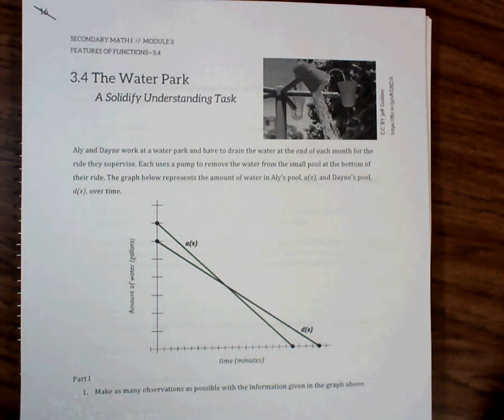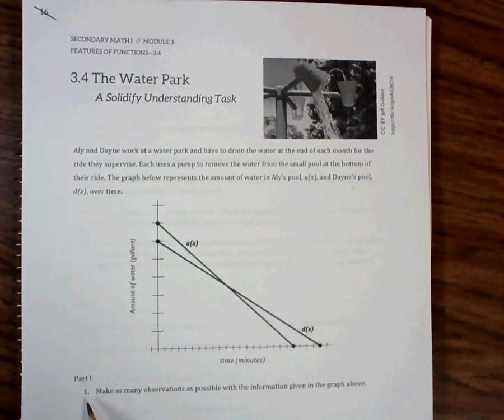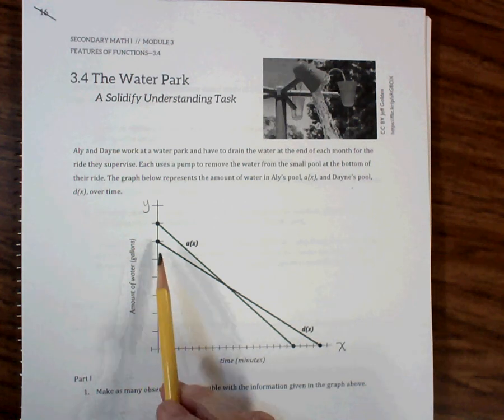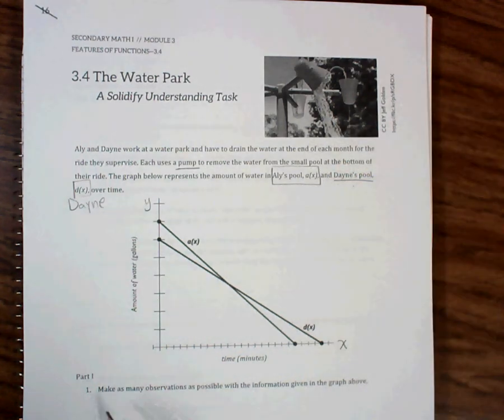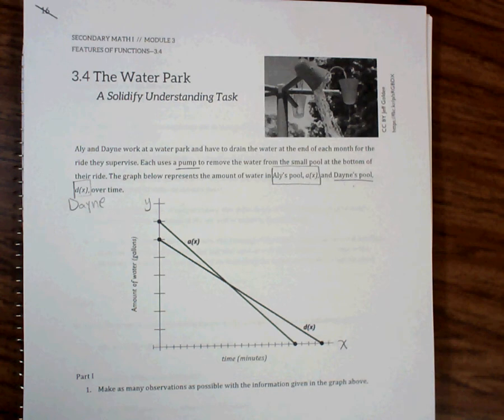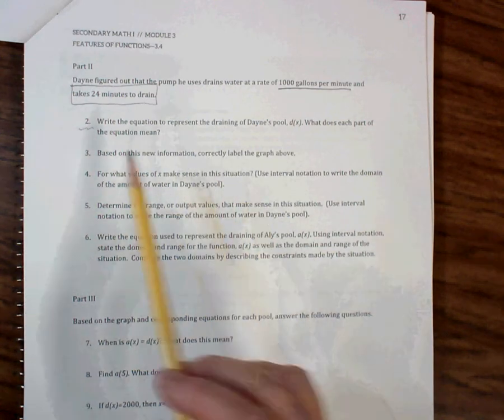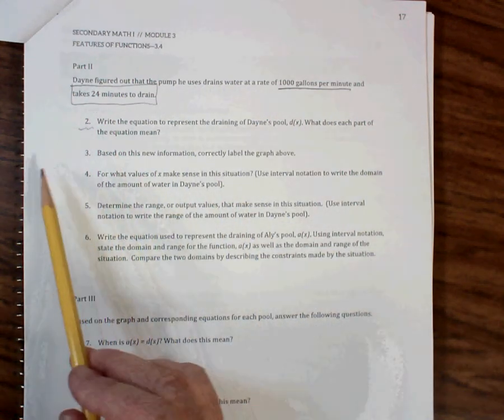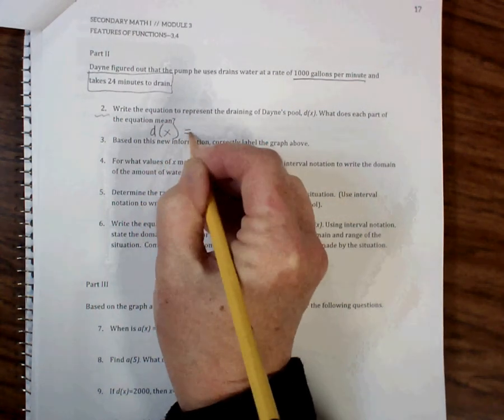3 4 1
starting to work on MVP math1 section 3-4